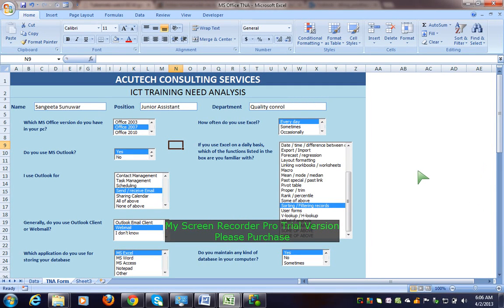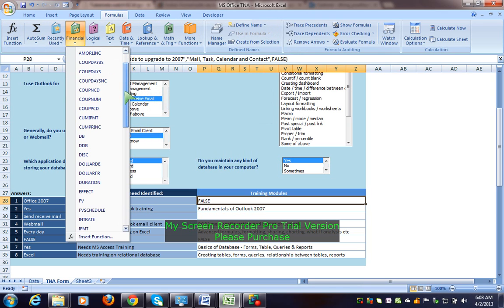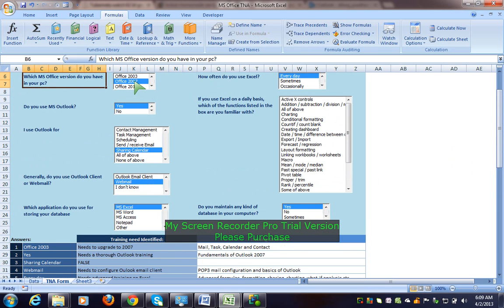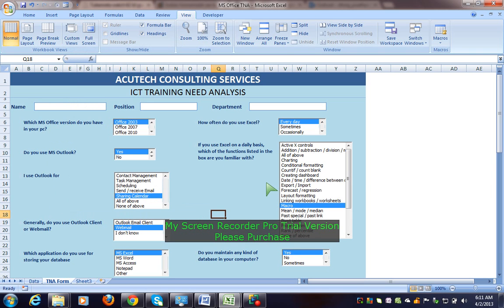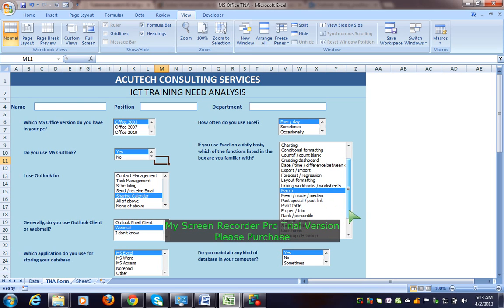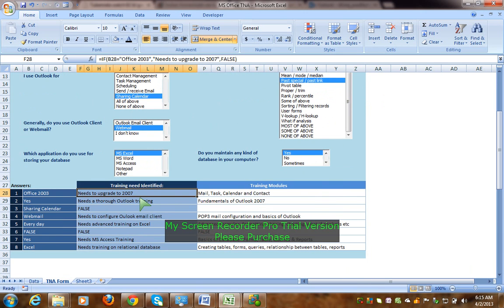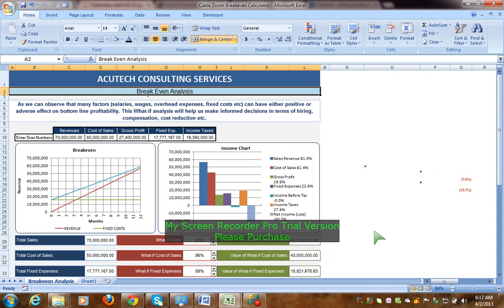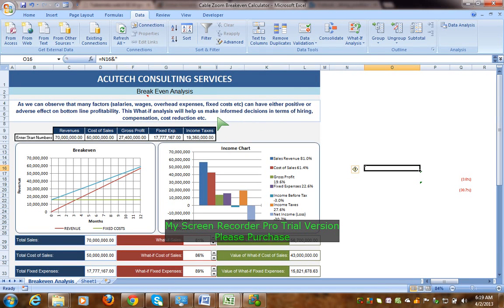Advanced Excel Tips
Creating user form and dashboards in Excel 2007.